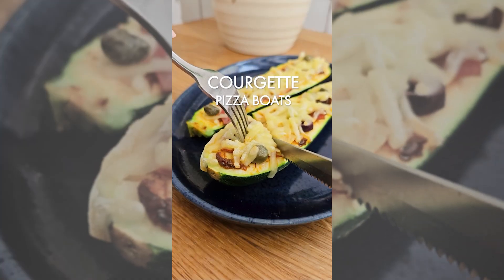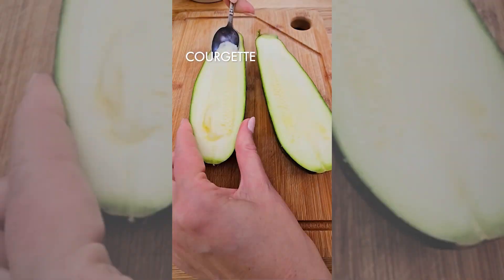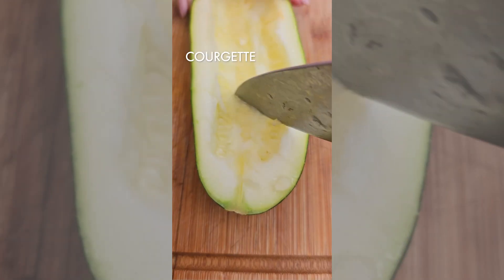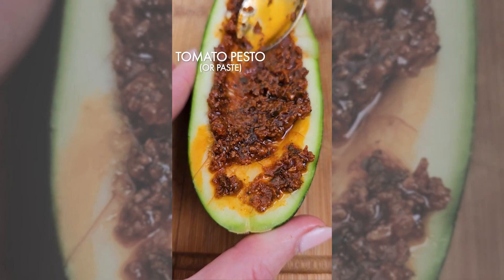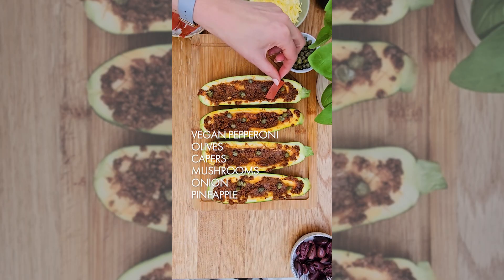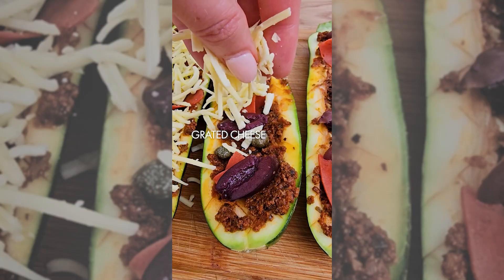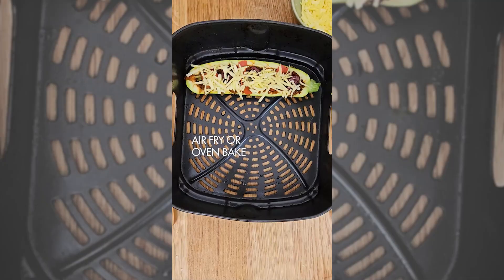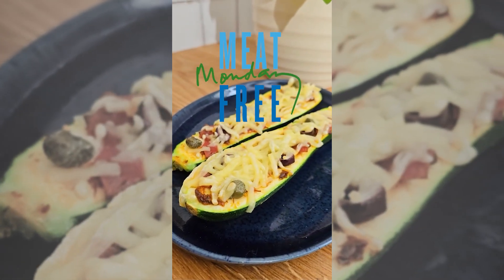Courgette Pizza Boats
This super easy way to serve seasonal courgettes will be a hit with everyone in the family!

Serves 1

Prep time: 5 minutes
Cook time: 10 minutes
Ready time: 15 minutes

INGREDIENTS

Per person:

• 1 courgette (if you are using an air fryer, be sure that it fits into the air fryer basket!)
• 2 tablespoons sundried tomato pesto or tomato paste
• 2 tablespoons of plant-based cheese
• assorted pizza toppings of choice, for example:
- plant-based pepperoni
- capers
- olives
- onion slices
- mushrooms
- pineapple

METHOD

1. If using an oven, heat it to 200°C/400°F/gas mark 6.
2. Cut your courgette in half lengthways, then use a spoon to scoop the seeds out of the centre.
3. Score the courgette diagonally along the flesh. This allows it to cook faster and helps all the nice tomato or pesto flavours to soak in.
4. Thickly spread your tomato pesto or paste all over both halves, making sure you get some in the score cuts as well.
5. Add your toppings of choice and sprinkle over your plant-based cheese.

To cook:
Air fry at 180°C/350°F for 5 to 7 minutes.
Or bake on a sheet pan at 200°C/400°F/gas mark 6 for 10 minutes.

TO STORE:
Store any leftovers in an airtight container in the fridge.

For a print-friendly version of the recipe, and to find out more about Meat Free Monday,

Recipe and video created for Meat Free Monday by Louise-Claire Cayzer at The Vegan Larder.